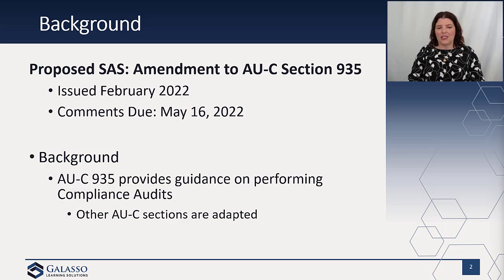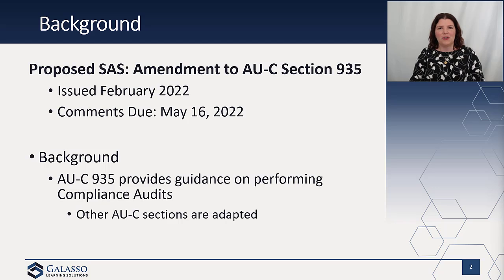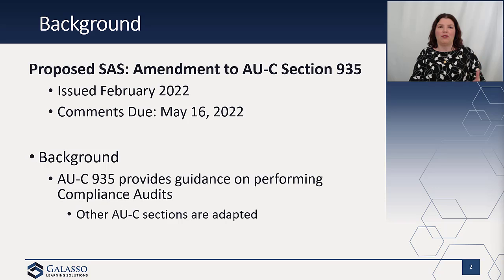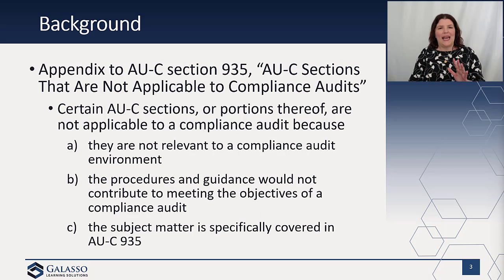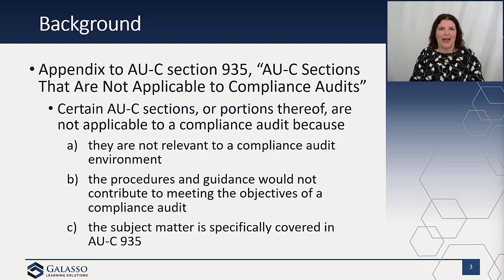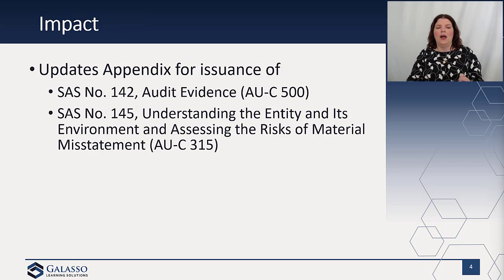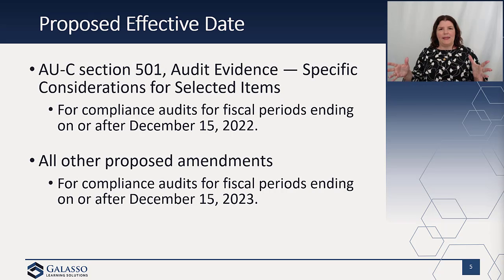Proposed Changes to AU C 935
Close Captioning has been auto-generated.

The AICPA has issued an exposure draft addressing AU-C 935, Compliance Audits This section is used when performing Single Audits. The appendix references were in need of an update from other recently issued SASs. This would correct the appendix to ensure auditors understood what paragraphs in various AU-C sections do not apply when performing Single Audits. Comments are due May 16.

Do you perform or receive a compliance audit?